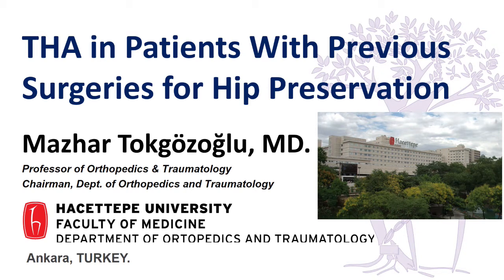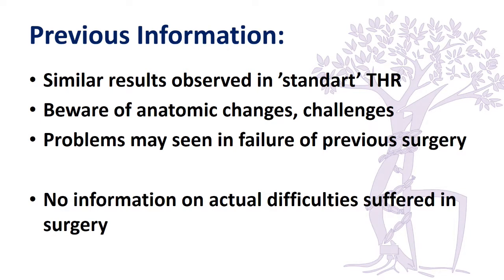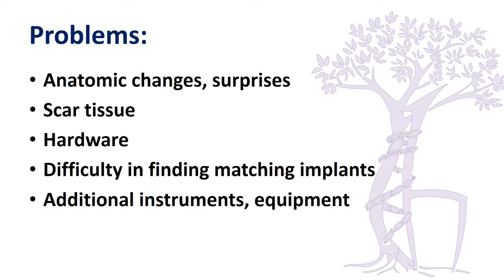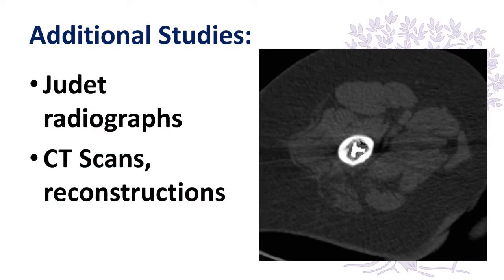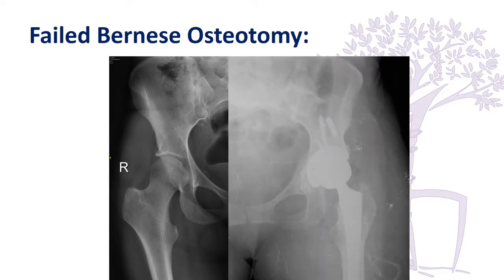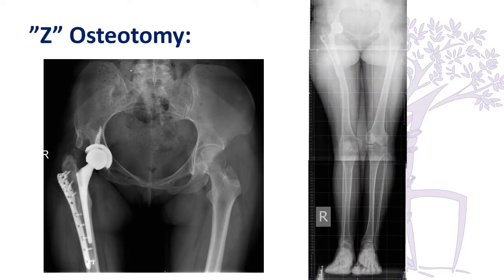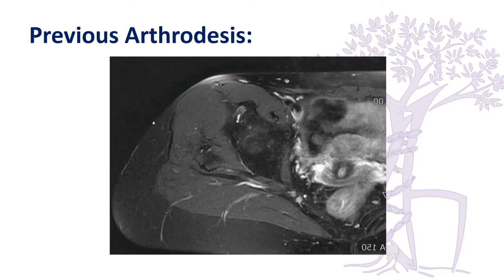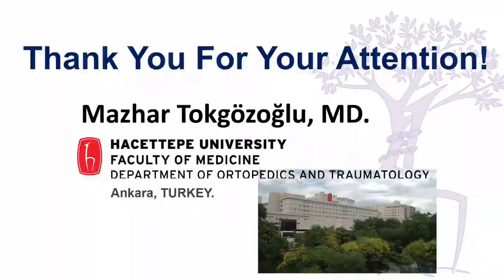A. Tokgözoglu, THA in patients with previous surgeries for hip preservation, Hip Symposium 2018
Talk by A. Tokgözoglu about "THA in patients with previous surgeries for hip preservation" in Session X of Bern Hip Symposium 2018